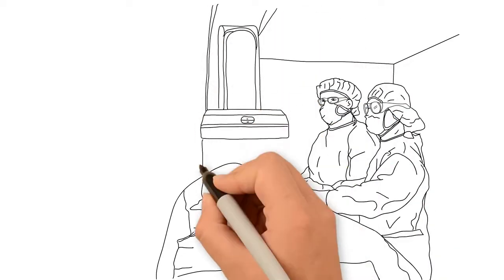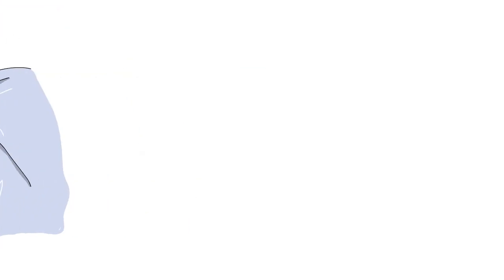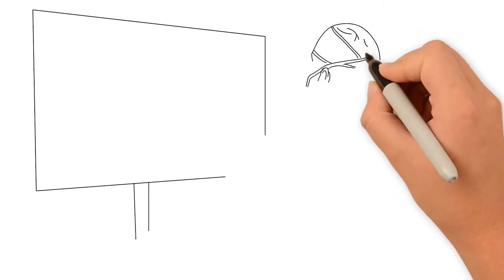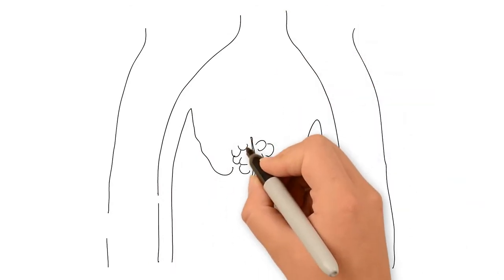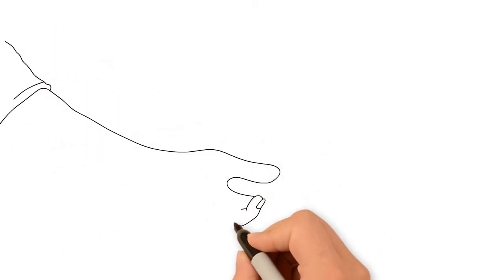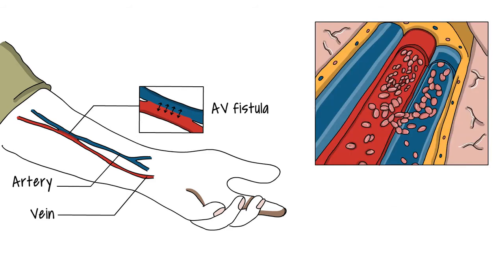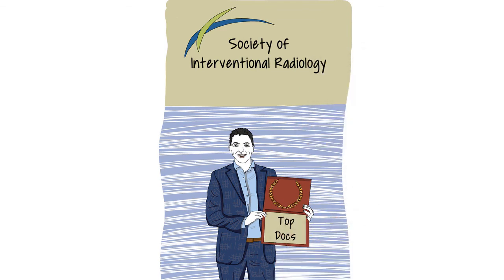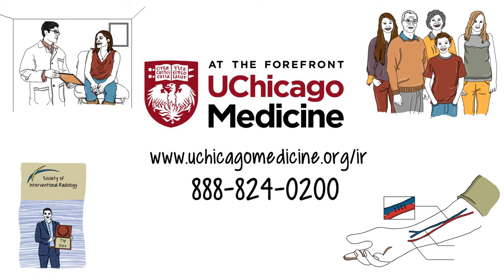What is Interventional Radiology?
Interventional radiology — or IR — is a field of medicine in which minimally invasive procedures are performed using image guidance, which results in less risk, less pain and shorter hospital stays than surgery. Learn more about the wide variety of treatments that can be performed through small incisions using IR